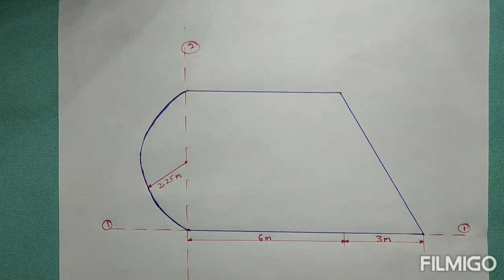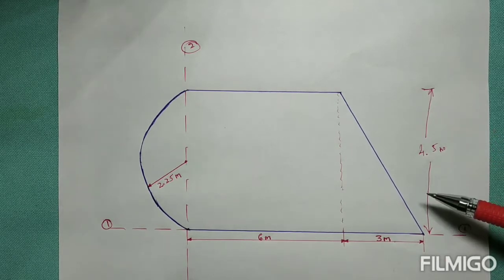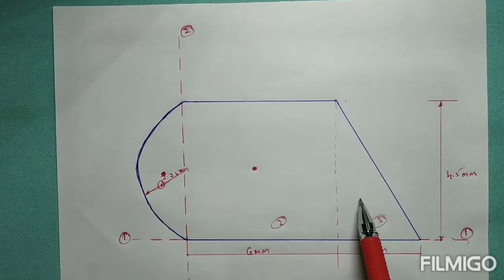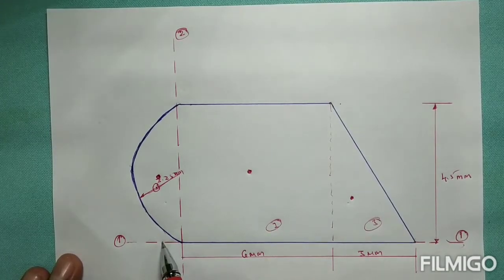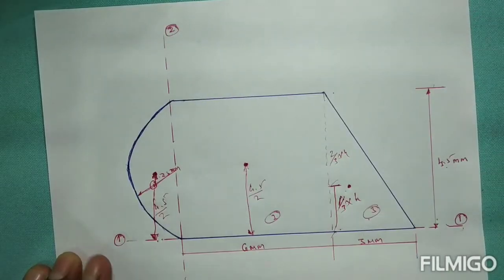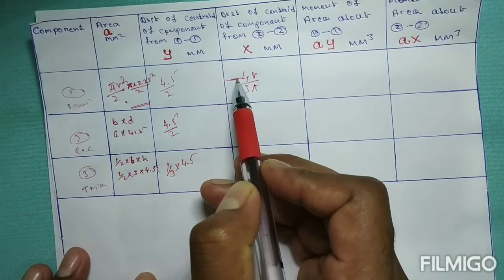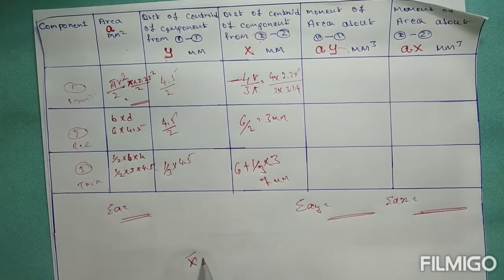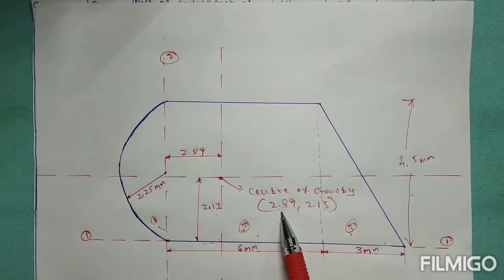How to Find the Centre of Gravity of Composite/Built Up section | Elements of Civil Engg | Class 5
Definition of Composite/Built Up section & step to find the centre of gravity.

By
Jayaprakash
Assistant Professor
Vivekananda college of Engineering & Technology
Puttur  Dakshina Kannada